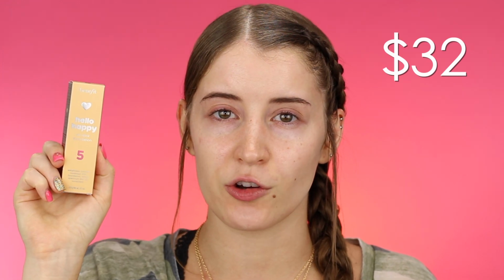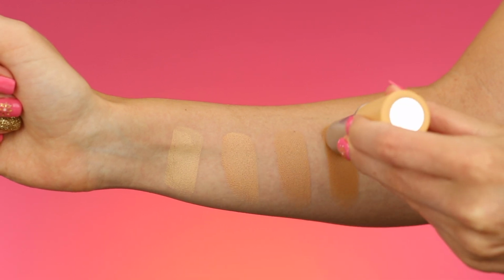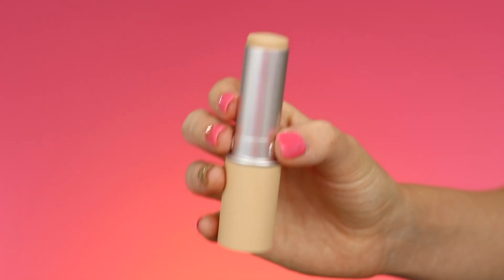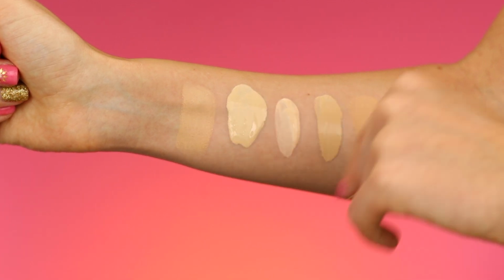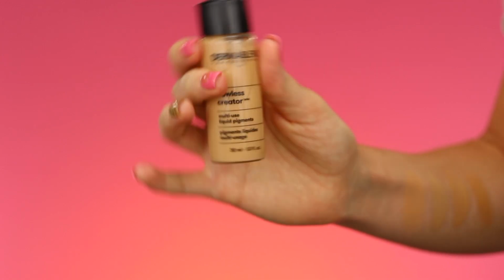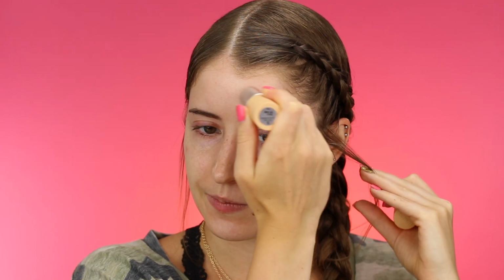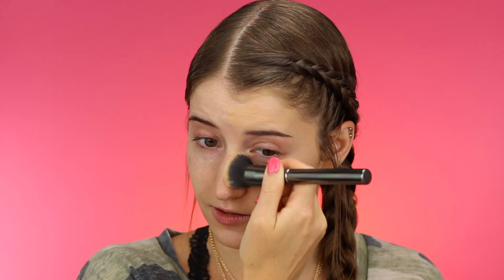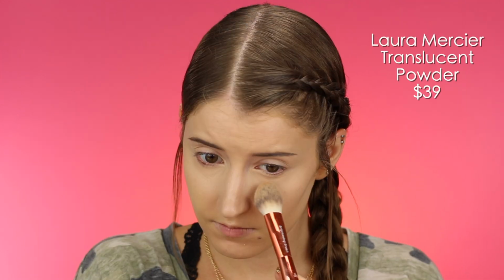BENEFIT HELLO HAPPY *AIR STICK* FOUNDATION 😊 REVIEW & WEAR TEST!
Hi Everyone! In today's video I am going to be trying out the new Benefit Cosmetics Hello Happy Air Stick Foundation! 😊

3⃣ Comment on this video. Please leave a way to contact you.

🌎 Giveaway is open internationally and ends on June 19th, 2020 at midnight CST. ⏰

🚨 IMPORTANT! If you unsubscribe any time during or after the giveaway, you will be automatically disqualified from ALL of my future giveaways. ❌

🔹 Personal information collected from this giveaway will NOT be used or shared in any way, shape or form. Email addresses and Instagram usernames are solely being collected to serve as a form of contact to the winner. The winner’s mailing address will also be collected which will be used solely to send the giveaway package.